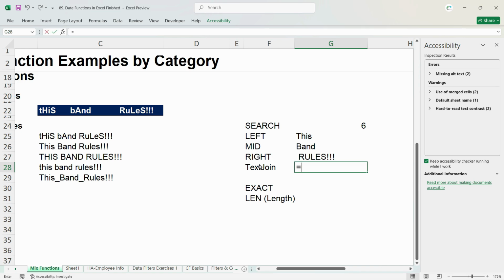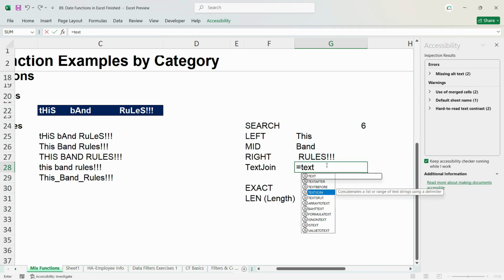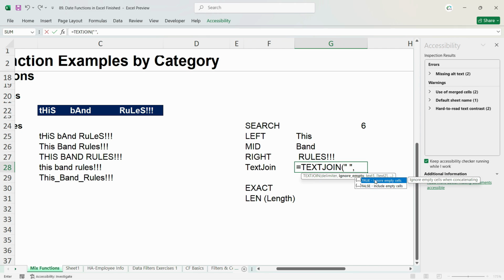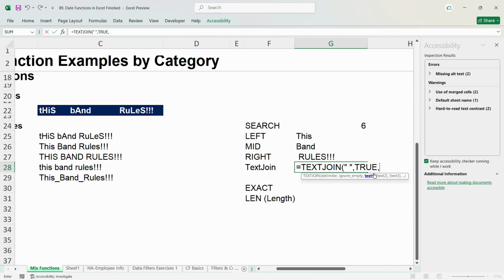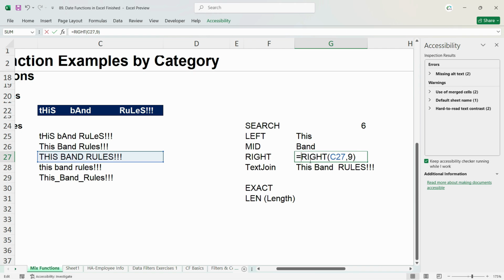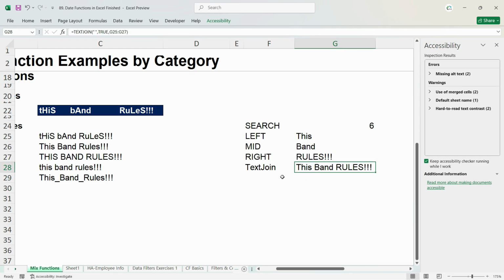How to Use TEXTJOIN Function in Excel | Combine Text Easily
Learn how to use the TEXTJOIN function in Excel to combine multiple text values with a delimiter. This function is a great alternative to CONCATENATE and CONCAT for joining text efficiently.

✅ What You’ll Learn:

How to use TEXTJOIN in Excel

Combine multiple cell values with a delimiter

TEXTJOIN vs CONCAT and CONCATENATE

Handling blank cells with TEXTJOIN

Advanced Excel text manipulation tips